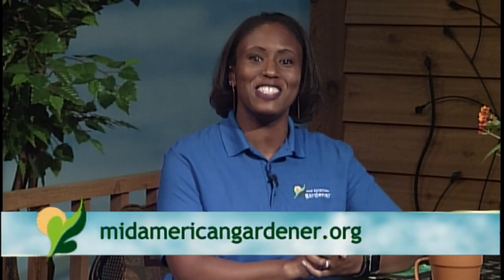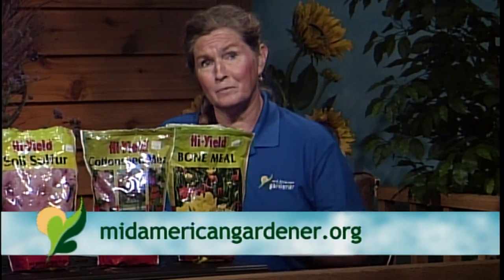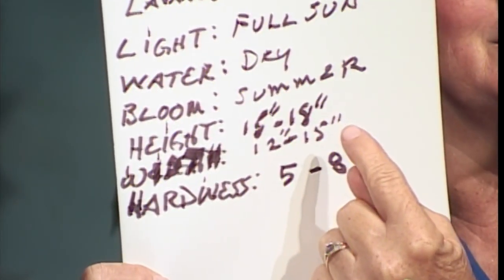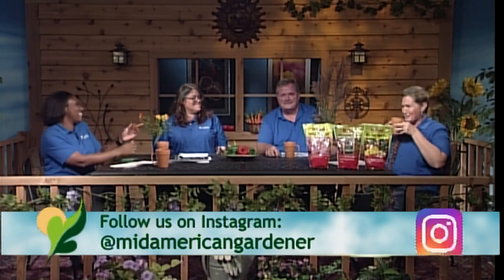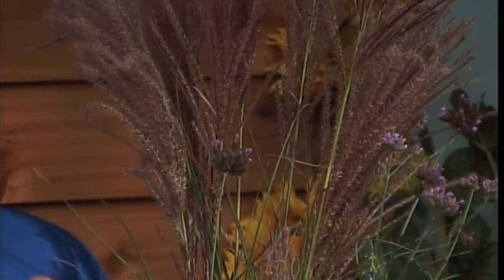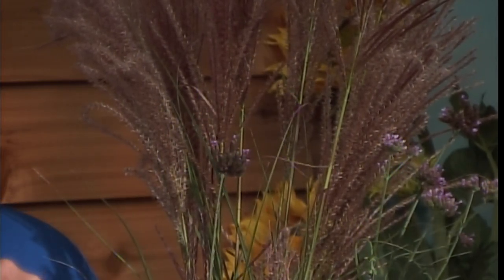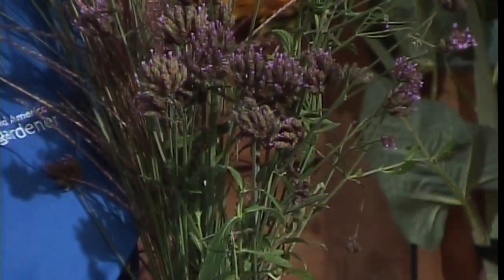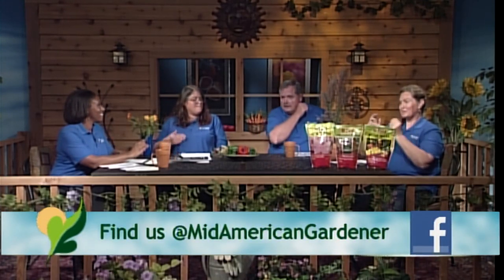Mid-American Gardener - October 4, 2018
On this week’s episode of Mid-American Gardener, host Tinisha Shade-Spain and panelists Martie Alagna, Dyke Barkley and Kelly Allsup answer your gardening questions.